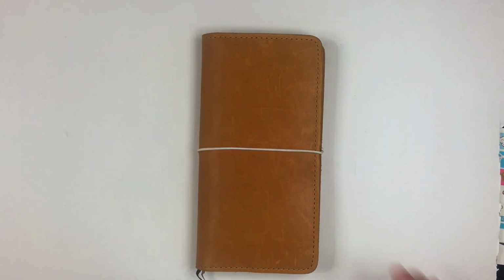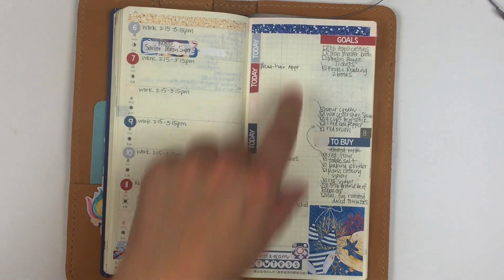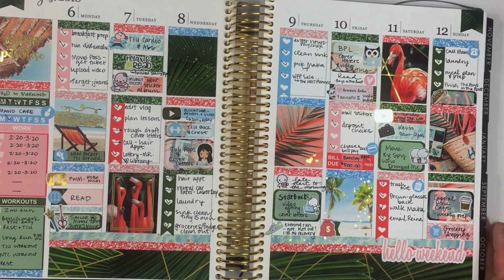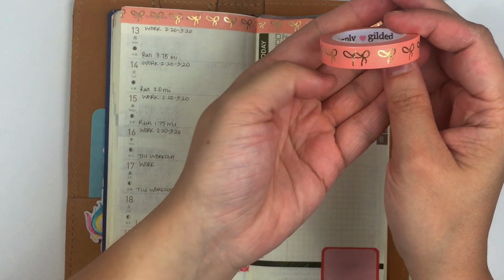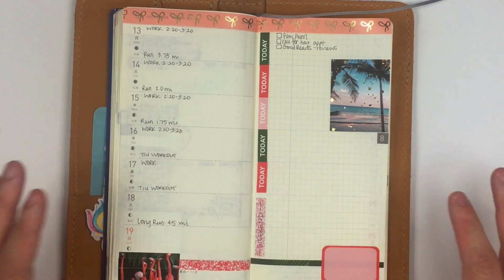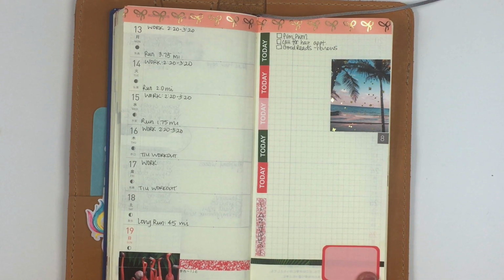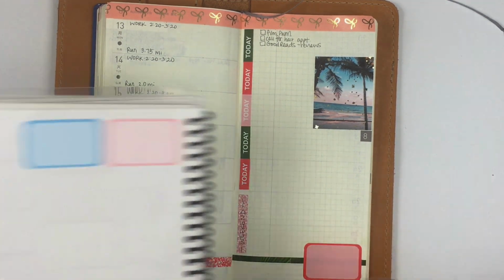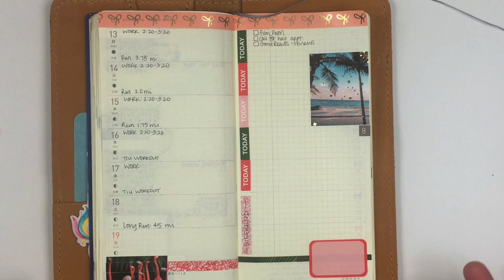Hobonichi Weeks Layout with Sticker Leftovers // August 13-19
I have a new video showing how I used leftover Dash of Sun Designs stickers in my Hobonichi Weeks. I do kind of ramble a bit in the beginning about last week's layout; this week's layout starts about halfway through the video.